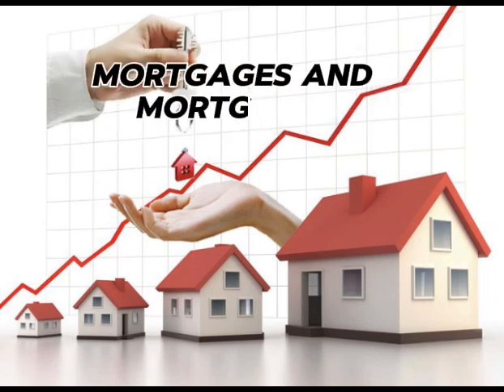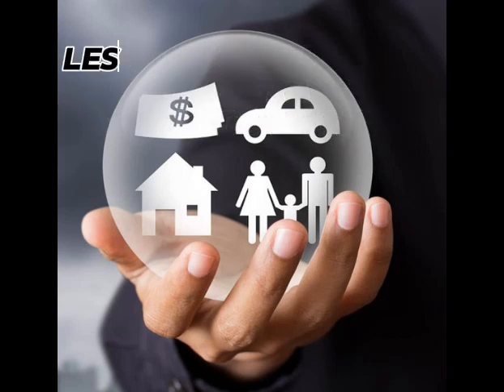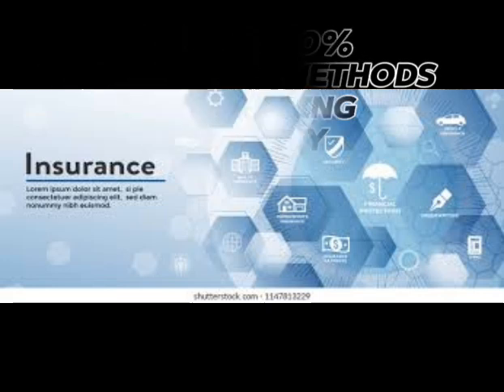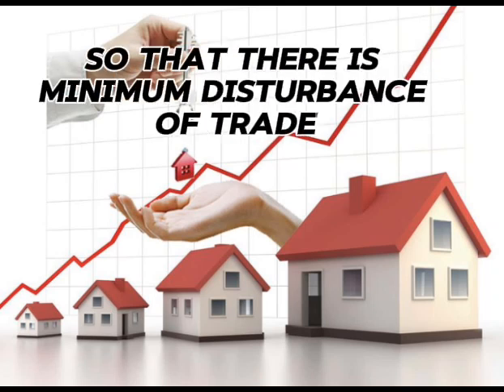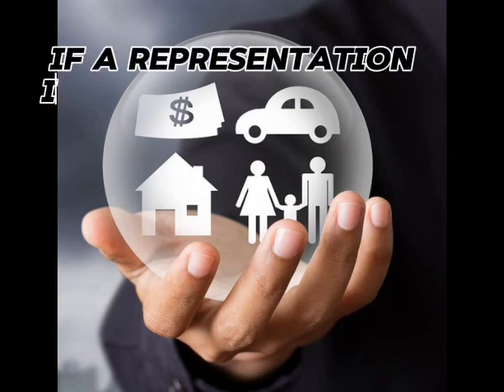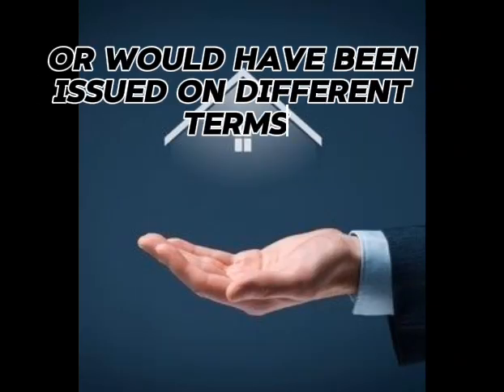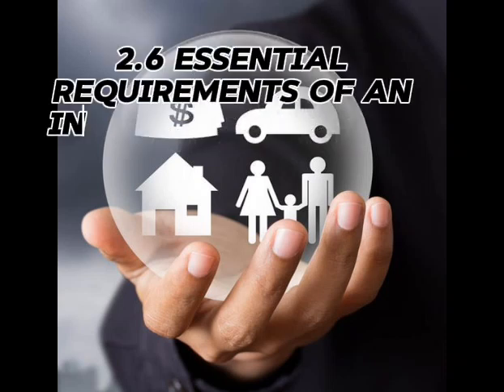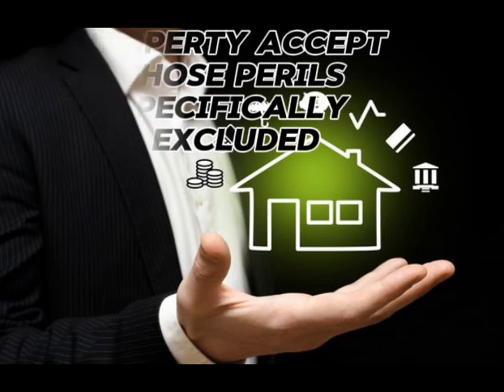Insurance chapter 2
Legal principle of insurance